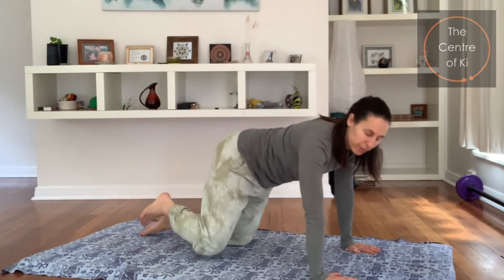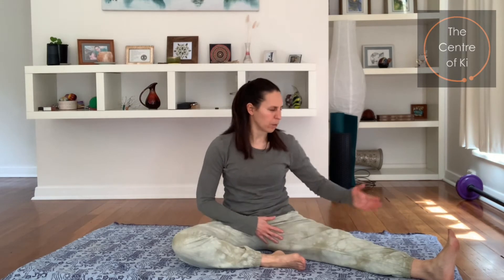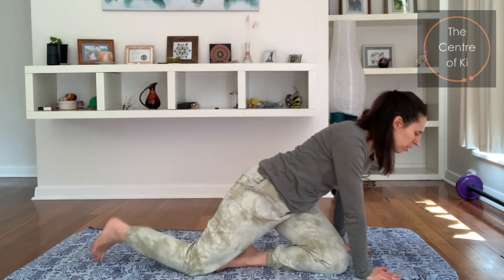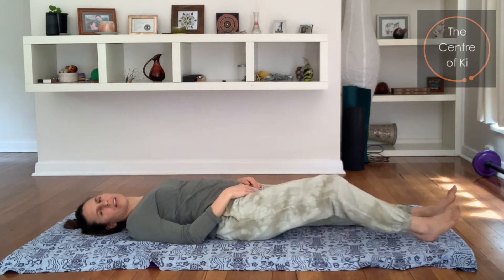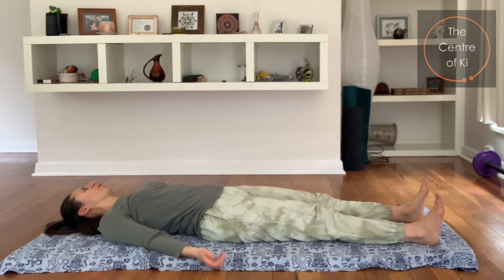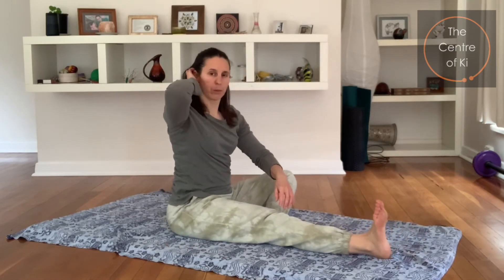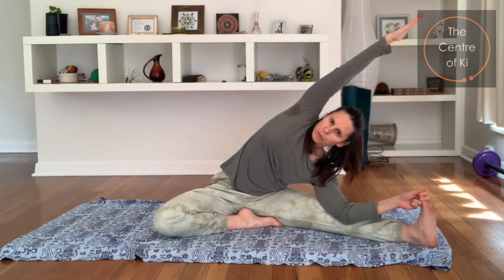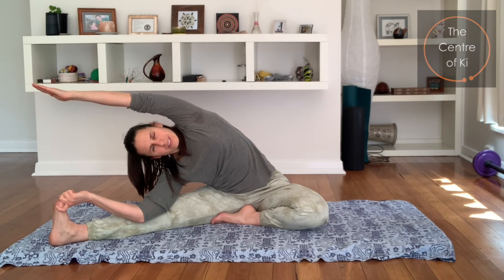Yoga for Better Sleep | Yoga with Leah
For some of us, getting a good night's sleep is one of life's great challenges. There are many factors that impinge on our ability to sleep. This could be due to stress, tightness in the body, overstimulation, fear, worrying about the future, inability to stop thinking, indigestion, pain... and the list goes on.

This class is designed to help release tension from the body and relax the nervous system to give your body and mind the comfort it needs to be able to sleep. Try the exercises and see how you go. If there are challenging poses then repeat this class on a regular basis to improve.

I recommend doing this class in the evening for best results. You could do it before dinner, or later on before you go to bed. Ideally have a small meal in the evening and you can do this class one or two hours after your meal, just before going to bed.

It's best not to have expectations about the results of doing this class. Be open to the possibility that the exercises will help you sleep. You may just be surprised.

Please leave a comment about this class. I'd love to know what you enjoyed and how you felt afterwards.

If you have concerns about starting a yoga practice, please consult with your health care practitioner first.